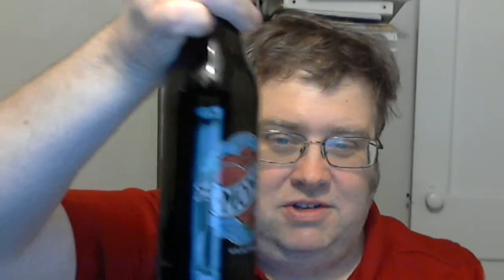JMShearer Tries Moms Root Beer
In this episode, I try a novelty label root beer, which is one of several such things I've been finding at my neighborhood hardware store in recent months.  Points for basing the label on the classic tattoo, but overall, it's kind of a "meh" root beer.  I'd recommend others I've done in this series first, I think.